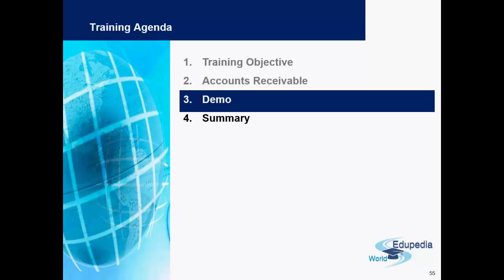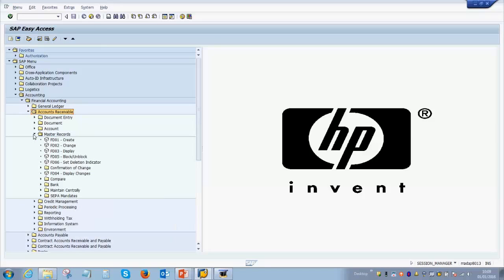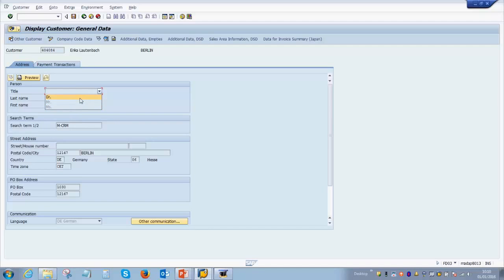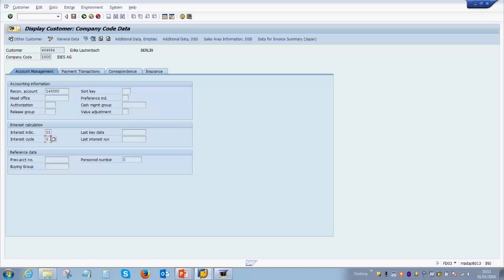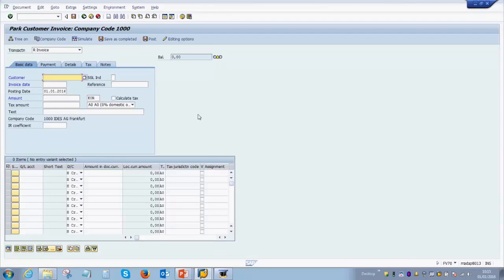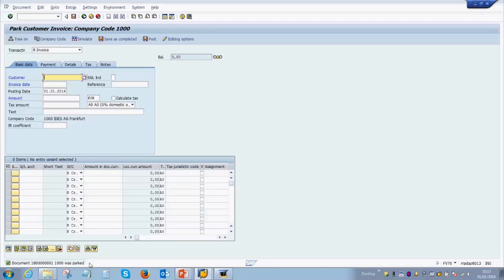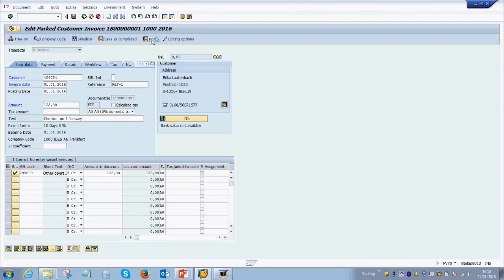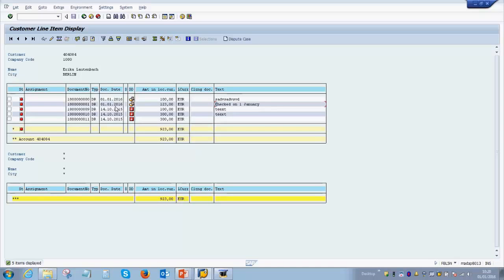Sap FICO | Demo for Updating Customer Account and Parking an Invoice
FICO-SAP FINANCE AND CONTROLLING
BASIC CONCEPT AND PROCESS FLOW
DEMO FOR UPDATING CUSTOMER ACCOUNT AND PARKING AN INVOICE

Demo of how the customer Account is updated,
Update process of the master data,
Parking an invoice,
How the parked documents posted invoice document in SAP,